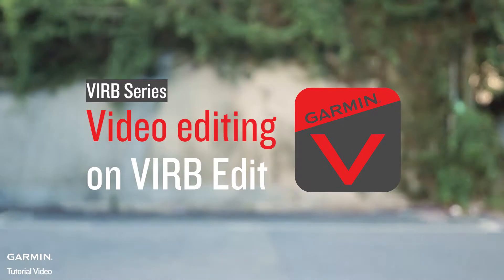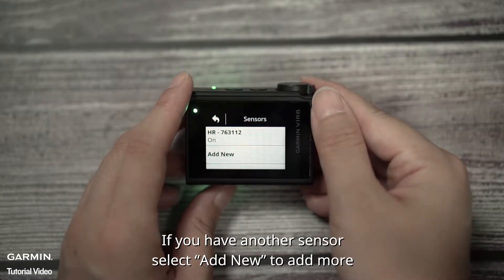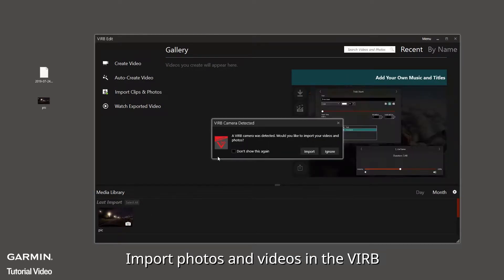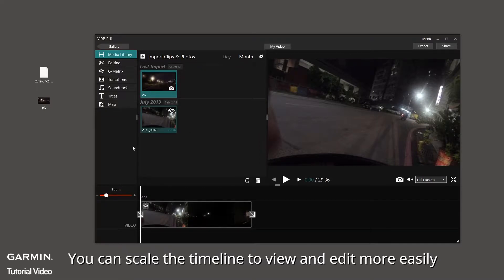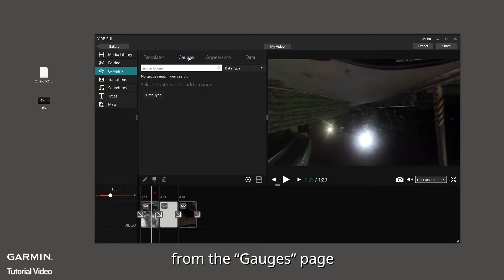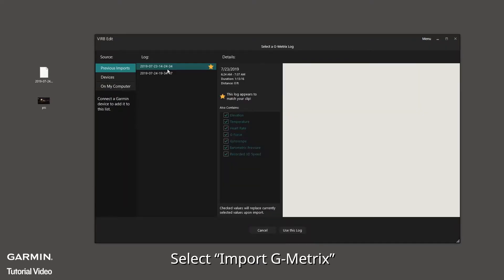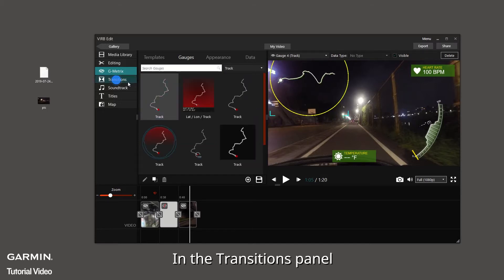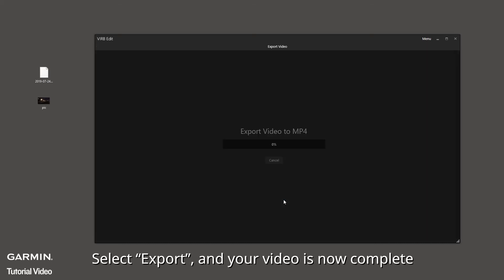Tutorial – VIRB Series: Video Editing on VIRB Edit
This video is going to teach you how to import and edit videos recorded through a VIRB series device using VIRB Edit.